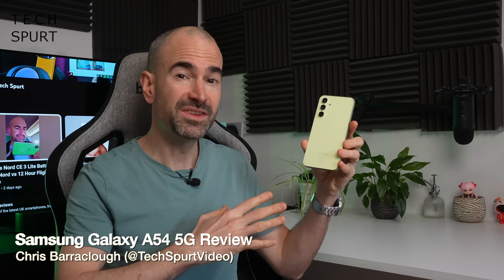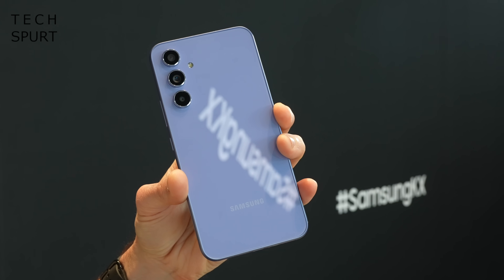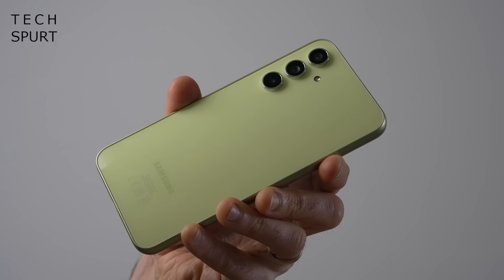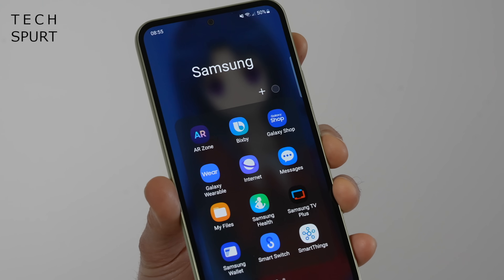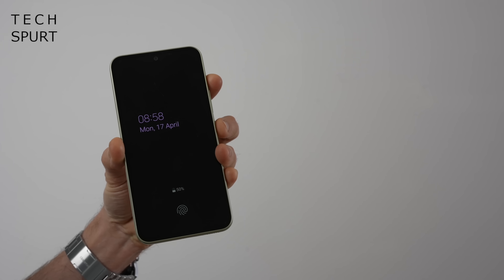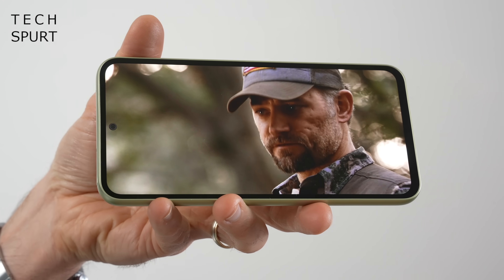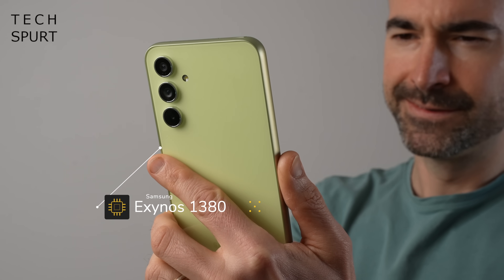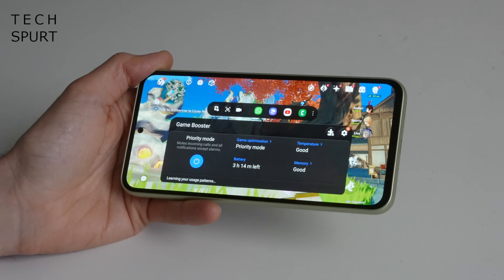Samsung Galaxy A54 5G Review | A big improvement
Reviewing the Samsung Galaxy A54 5G, a mid-range smartphone and Pixel 6a rival boasting an upgraded 50MP camera and fresh Exynos 1380 performance. The Samsung Galaxy A54 5G costs from £449 in the UK and this OneUI 5.1 phone is a worthy successor to the A53, especially for gaming.

While last year's Galaxy A53 smartphone was a let-down, this 2023 update makes amends with a redesigned Exynos 1380 chipset. Genshin Impact has been quite stable this week on the Galaxy A54, even when pushed up to medium detail settings, with only the occasional drop in frame rate.

Battery life is good enough for over six hours of screen-on time per charge, even with lots of audio streaming in the BG. Sadly the Samsung Galaxy A54  peaks at 25W wired charging and there's no wireless charging (check out the Nothing Phone 1 if that's a deal breaker).

As for that camera, well, the Galaxy A54 5G serves up a primary 50MP sensor that does a great job in most conditions, although moving subjects can pose a problem as shutter speed isn't the fastest. All the same, even in low light you can get some quite sharp and bright photos.

So are you tempted by the Samsung Galaxy A54 5G, or are you already using it? Let us know your verdict below!

Samsung Galaxy A54 5G Review Chapters:
0:00 - Banging on a bit
0:52 - Design
2:40 - One UI 5.1 & features
4:57 - Display & audio
6:26 - Performance & gaming
7:49 - Battery life
8:31 - Cameras
11:13 - Verdict